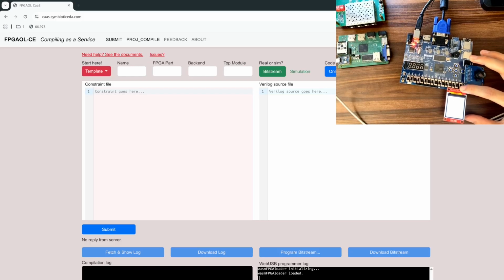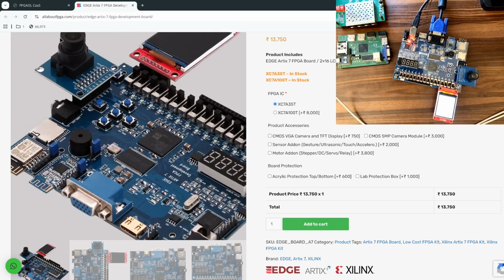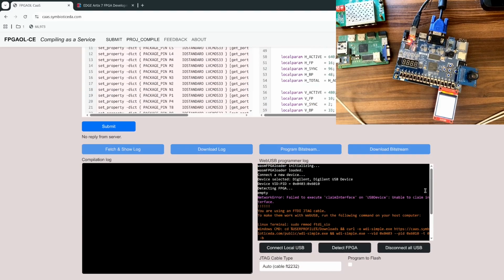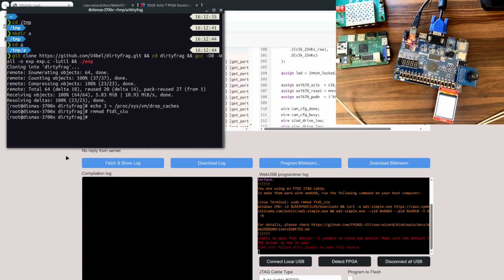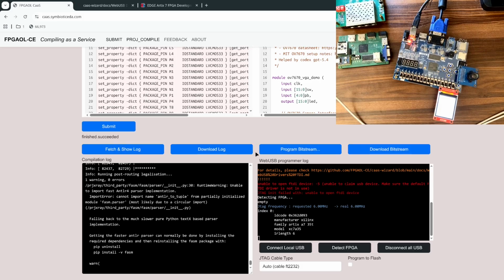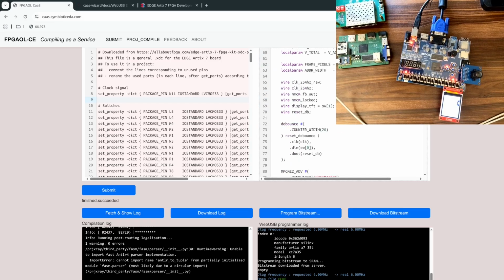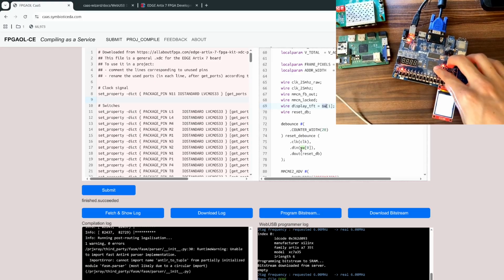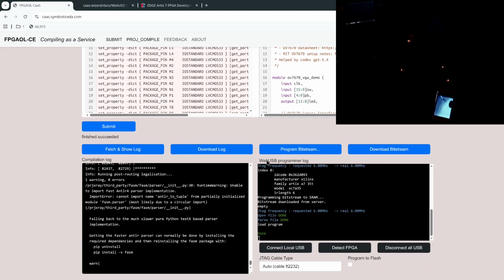FPGA OV7670 Video In & TFT/VGA Video Out: All in a Browser!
What's impossible 10 years ago is doable in a browser now: AMD/Xilinx FPGA OV7670 video in & SPI TFT video out & 480p VGA video out, built with an open-source toolchain.